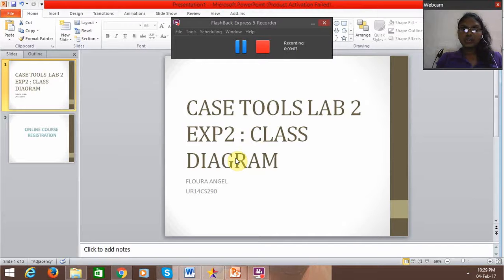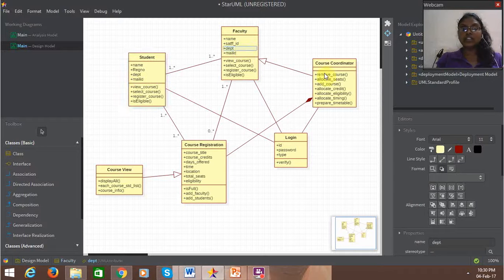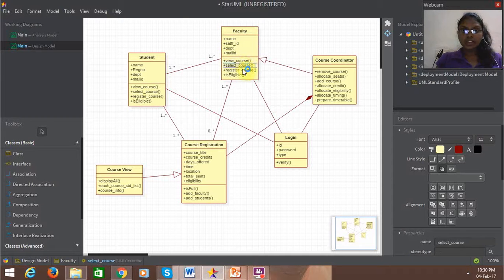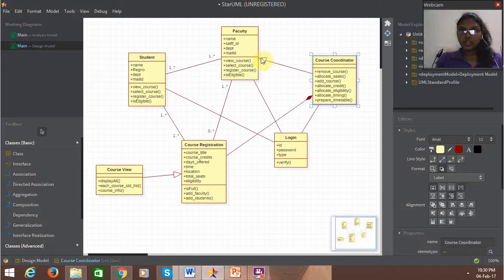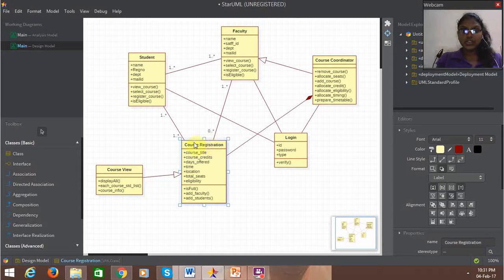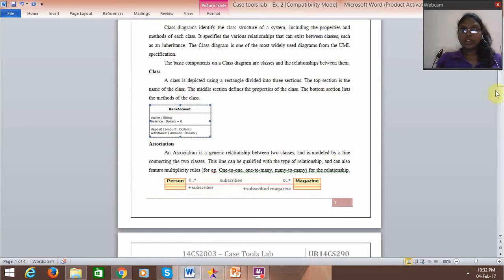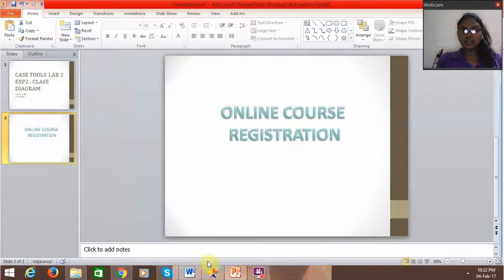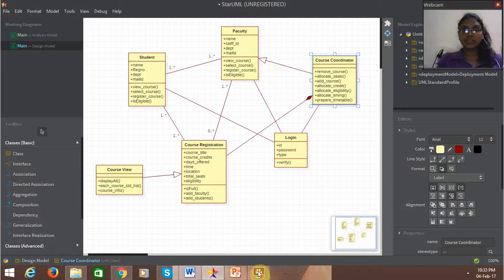lab2 class diagram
Online Course Registration